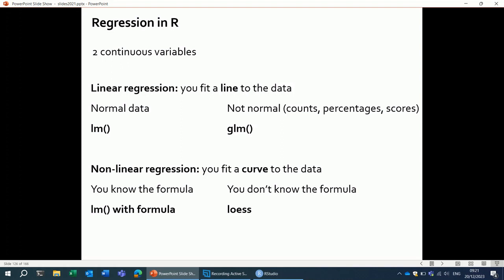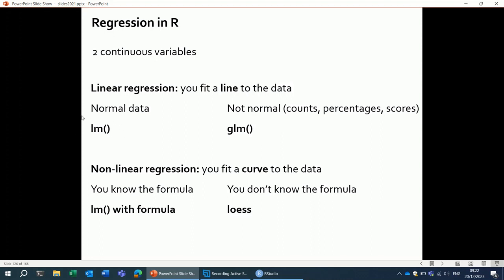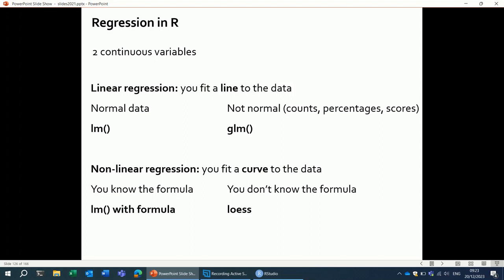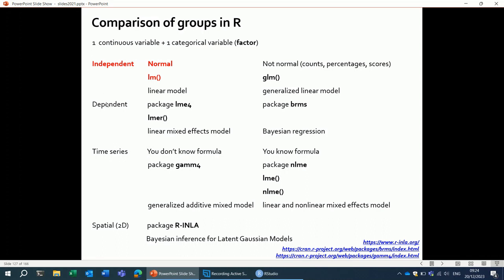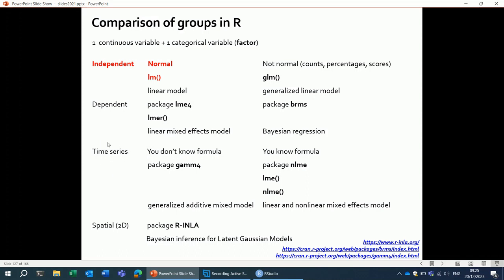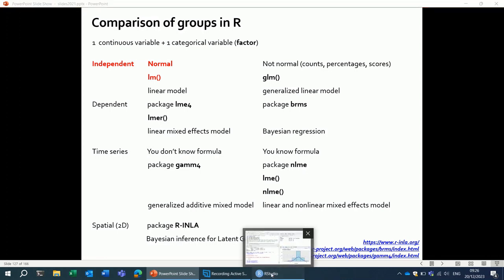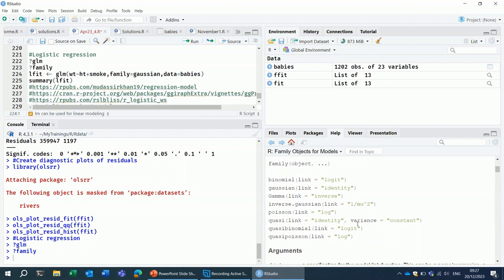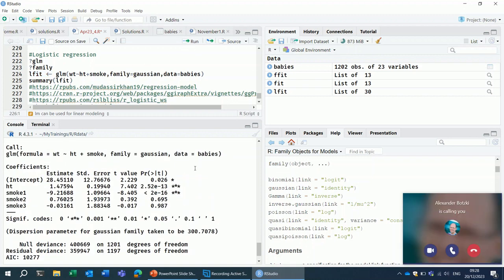VIB Tech Training: Other functions for modeling and comparing groups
Other functions than lm() for modeling and comparing groups